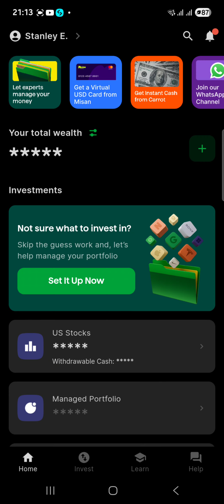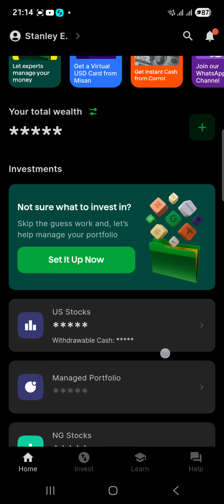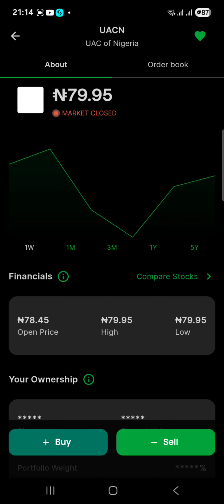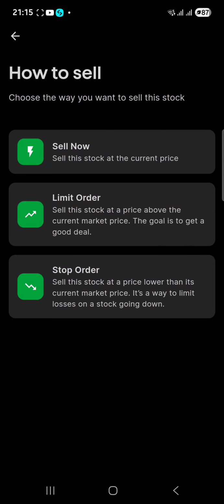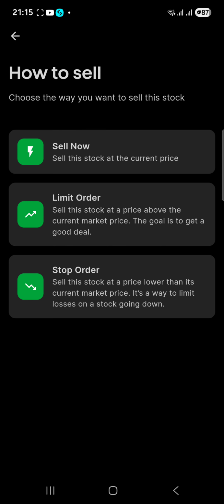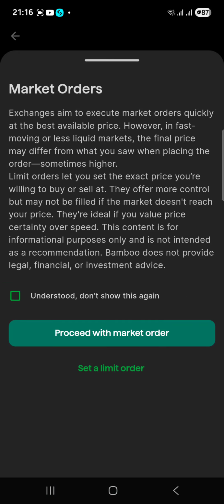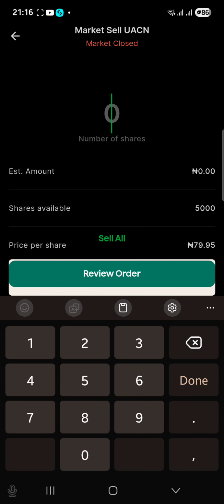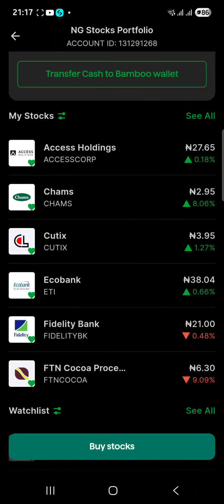Selling Stocks on NGX Using Bamboo: Step-by-Step Guide for Nigerians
Ready to cash out your investments on the Nigerian Exchange (NGX)? 💰 In this video, I walk you through the exact steps to sell your stocks using the Bamboo platform—one of Nigeria’s most popular stock trading apps.

Whether you're a beginner or just need a refresher, this guide covers:
✅ How to navigate the Bamboo app
✅ How to find and sell your NGX-listed stocks
✅ Key tips to avoid common mistakes
✅ What to expect after selling (settlement, withdrawals, etc.)

🔍 Why NGX?
The Nigerian Exchange is the heartbeat of Nigeria’s capital market. Selling your stocks smartly can help you maximize returns and manage your portfolio like a pro.

📱 Using Bamboo
Bamboo makes investing in Nigerian and U.S. stocks simple. Learn how to use it effectively to sell your NGX shares with confidence.

NGX